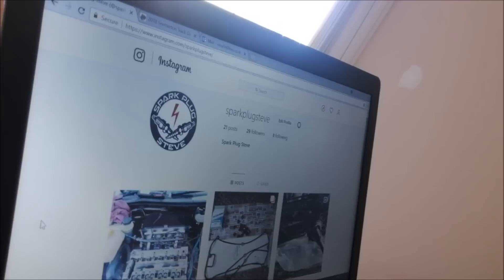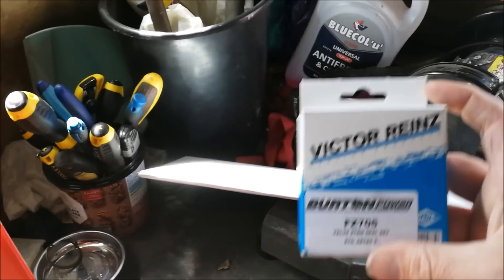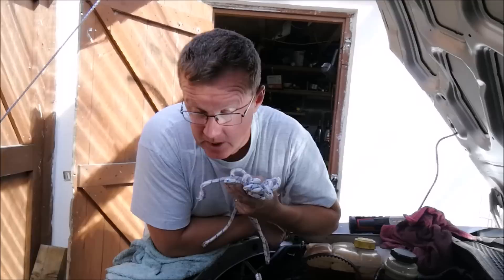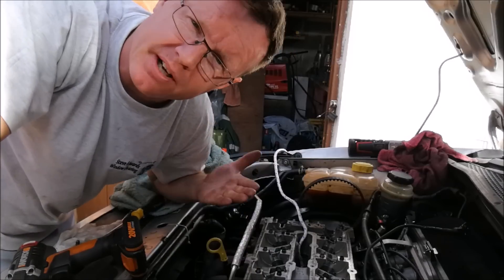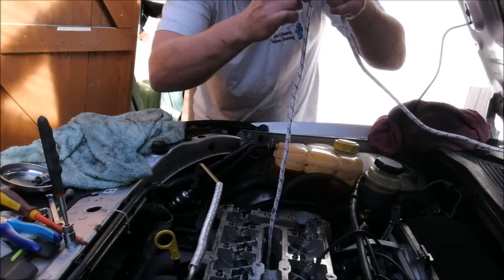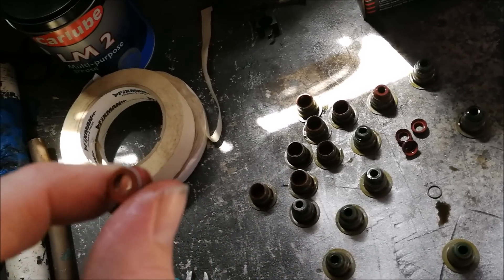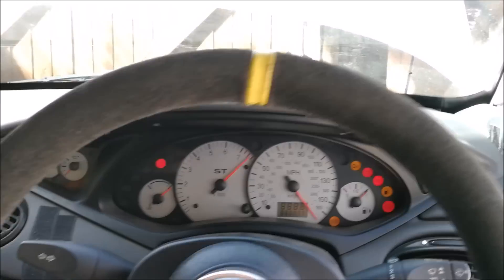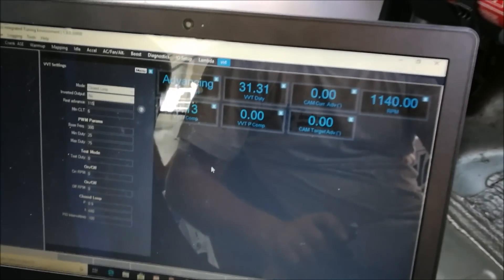Keep your head on, stem seal swap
swapping out leaking valve stem seals on the st170 / svt ford focus. iv used the rope trick to do it without removing the cylinder head. stem seals are just a few months old but poor quality and split causing the engine to burn oil. the head has recently been ported and polished and has gsxr 750 individual throttle bodies. itb